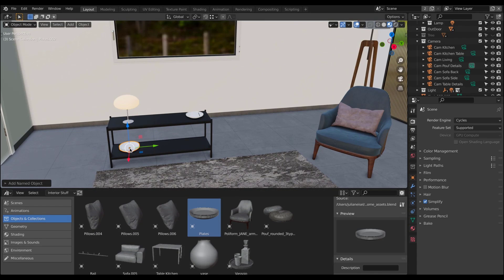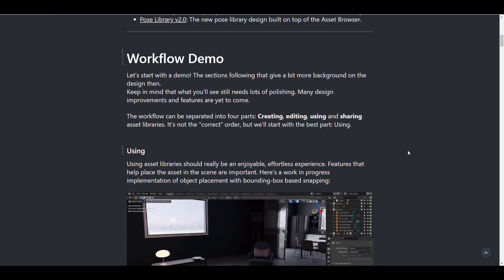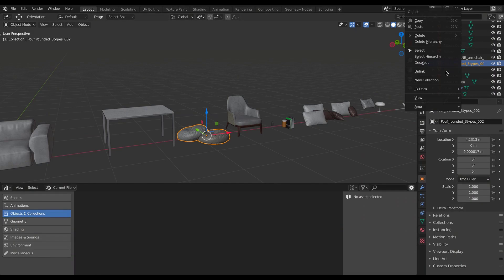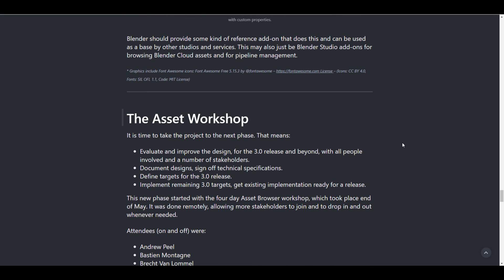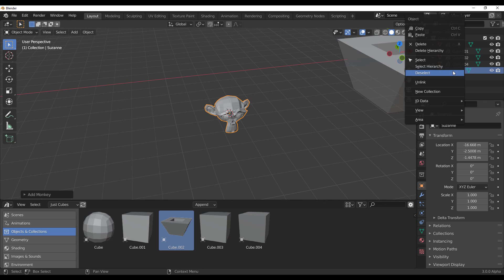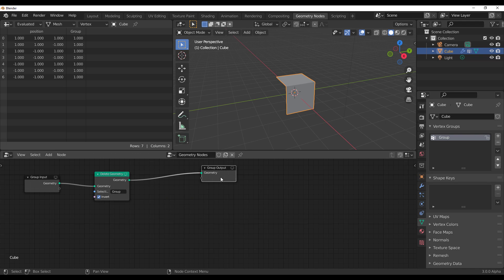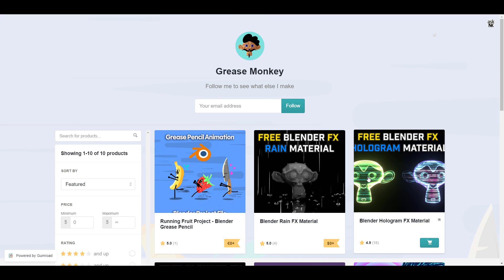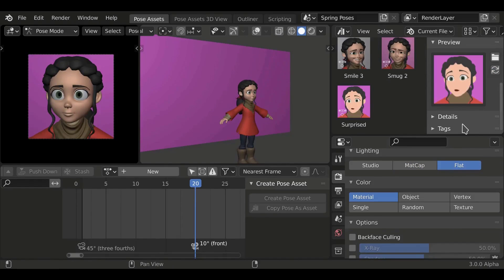Blender 3.x - Asset Browser Super-Charge!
With Blender 3.0 just a couple of months away, The Asset Browser is getting supercharged with some impressive project discussions and updates, from how to create, share and reuse assets, The folks at blender foundation are creating an easy to use tool for everyone to benefit from regardless of how you work with blender.